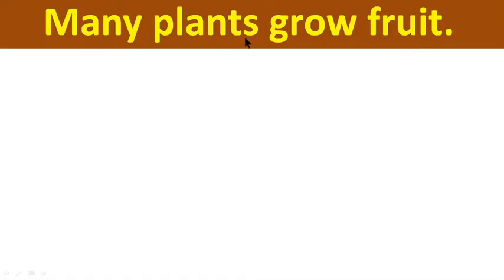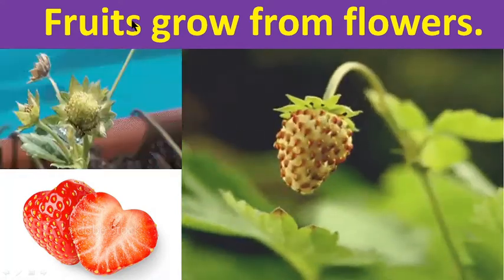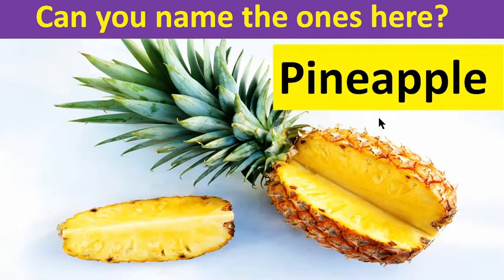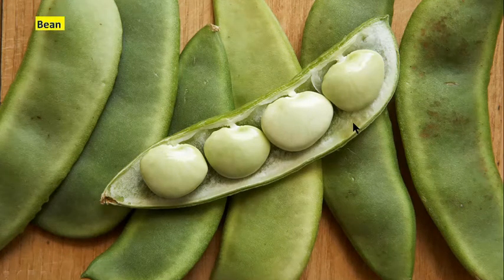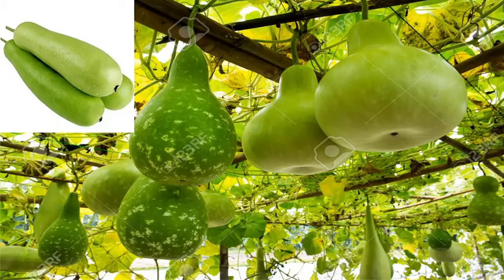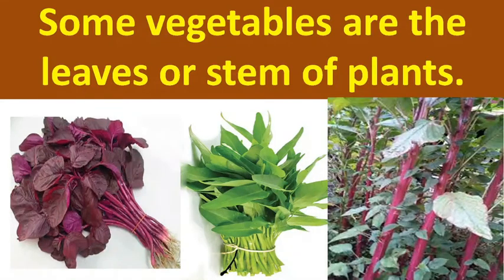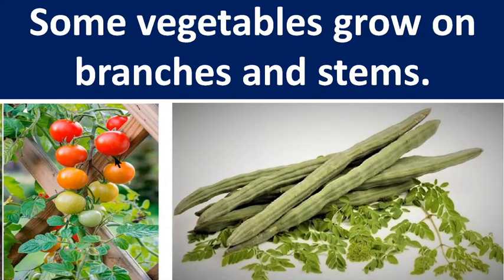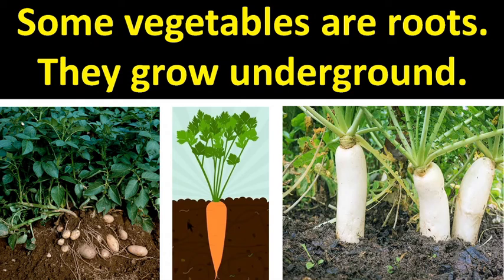New Integrated Primary Science, Book 1, Chapter 3, Page 16, Leaves and Flowers, Laster Davidson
1 Hour School

Mother is the best teacher.
Family is the best school.

Please,
Teach your babies yourself.
Study with your baby.

This Channel is ready to serve you.
Just say in comment.

We are also ready to solve in video chat.

Let your students watch video. and then tell to solve.